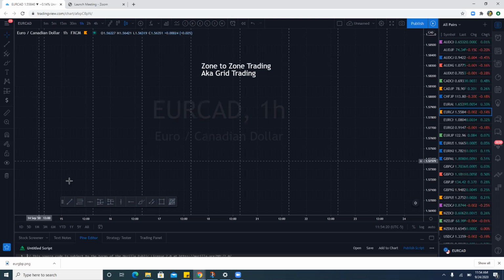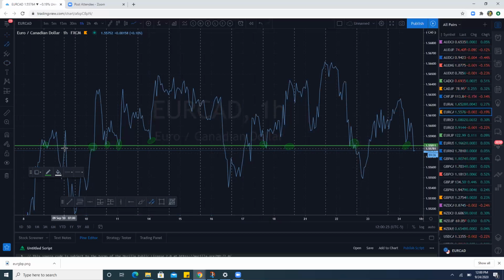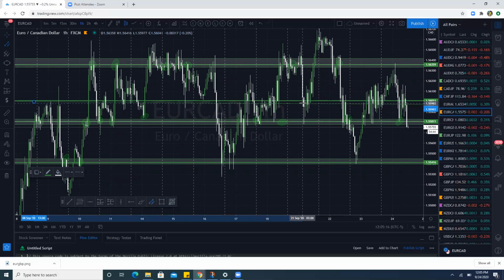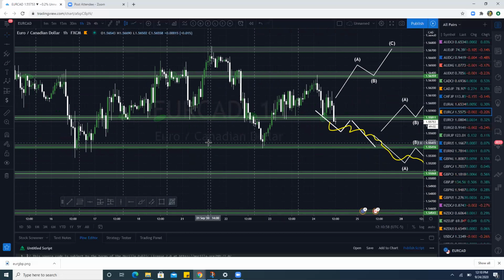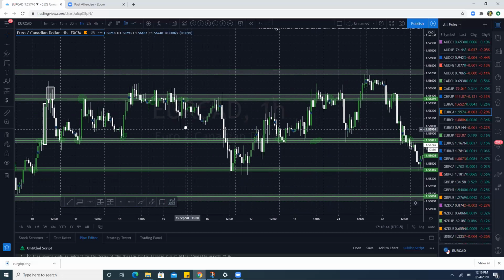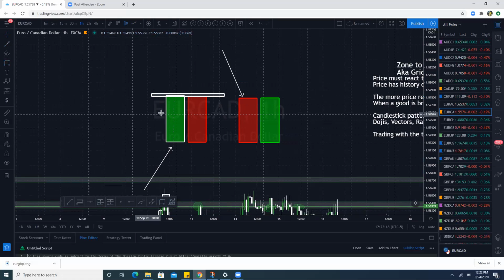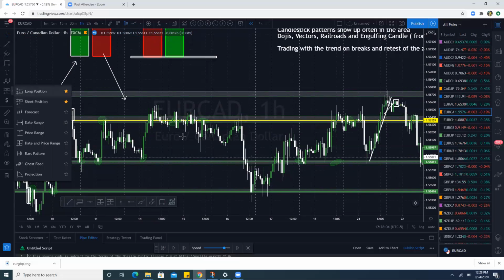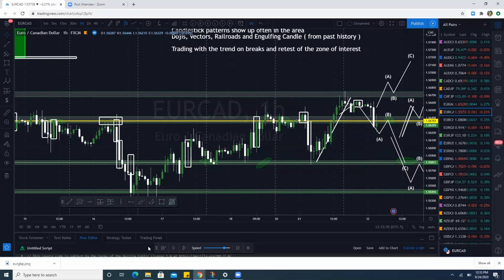Best Forex Price Action Strategy: No Nonsense Trading Blueprint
Discover the price action trading blueprint that will dramatically improve your trading profits. Learn The 5 Secrets to trading price action in forex.  for access to our A.I. Trading System and Forex Education Course. Have technology passively compound your trading accounts.

Do you struggle to find the exact price zones to enter trades?
How do you know which price level in the markets work and which ones don't work?

In this video you will learn:
  -  The key secrets to knowing when to take a trade from a Price Zone
  -  What Price Zone to use at any given time
  -  The rules to qualifying a strong price zone
  -  What Candlestick Patterns to look for when trading price zones
  -  The Best Price Action Strategy to use
  -  How to trade Forex using price action
  -  How to be a beast forex trader using price action
  -  How to trade without indicators
  -  Forex Trading Strategies to use with price action
  -  How to trade Support and Resistance in Forex
  -  What are Price Zones
  -  Naked Forex Trading with Support And Resistance

If you need to know how to navigate tradingview this is the right video for you